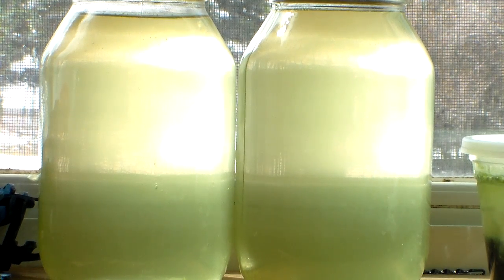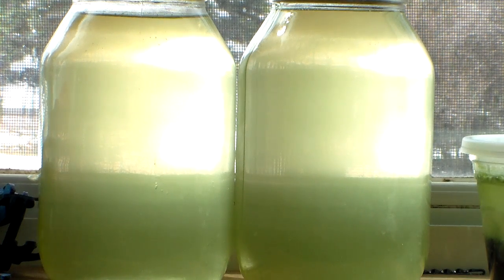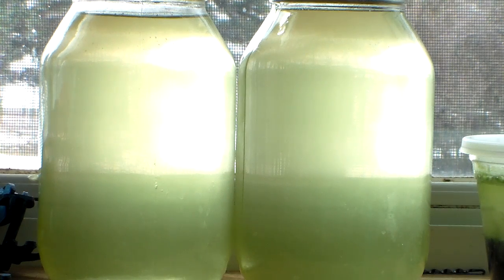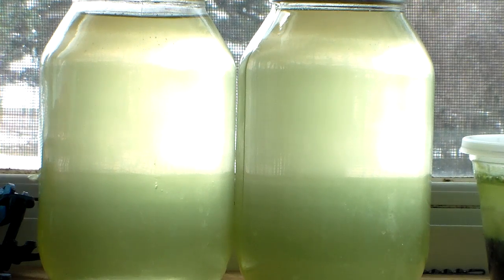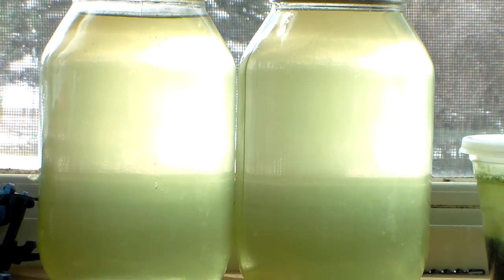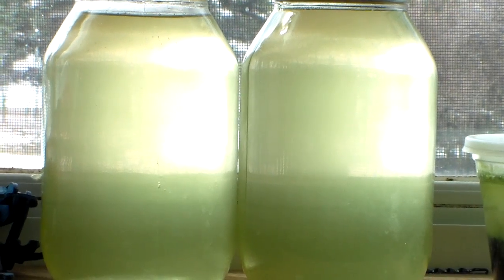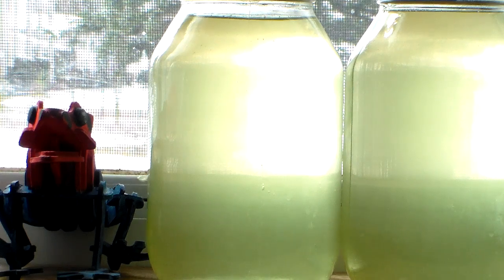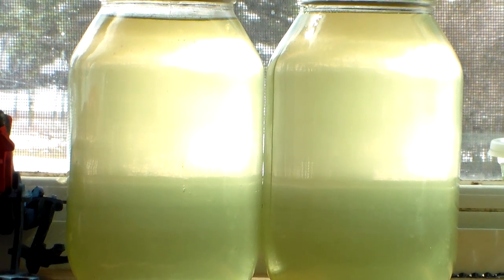Daphnia Culture: Green Water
start of my green water culture to feed my daphnia...

still the best way to feed your daphnia culture and keep them going

the green water in the jar was diluted from a bag of green water that I receive and fill with tank water.